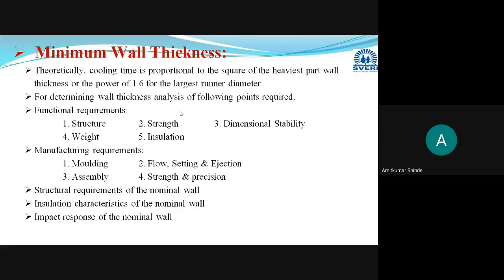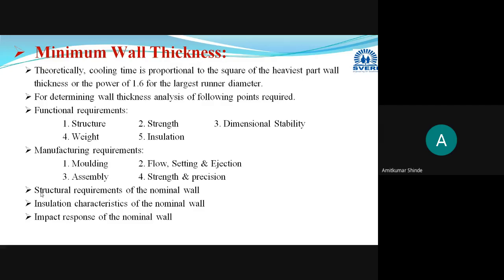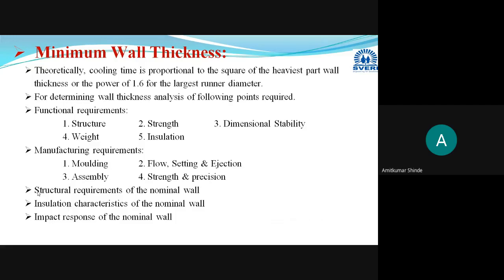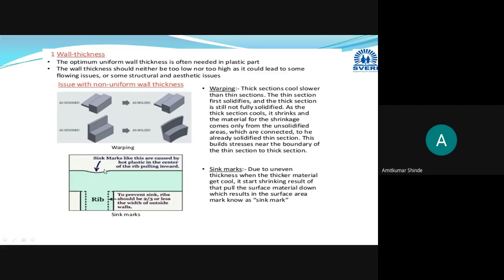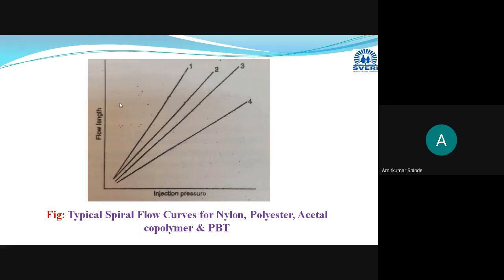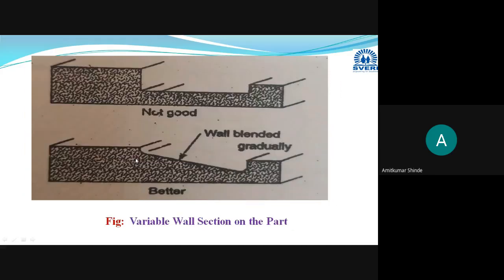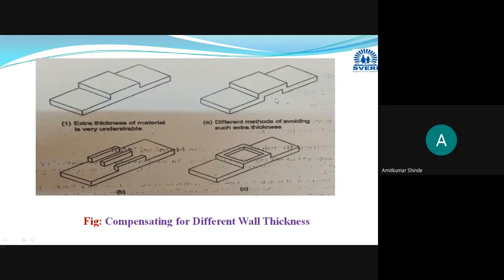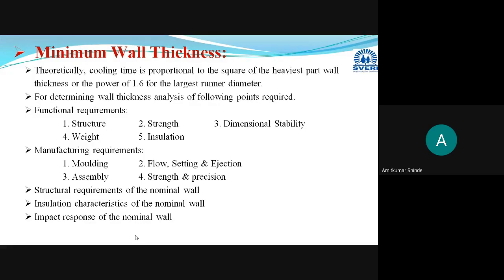Lecture 20 Concept of Minimum Wall Thickness for Plastic part Design